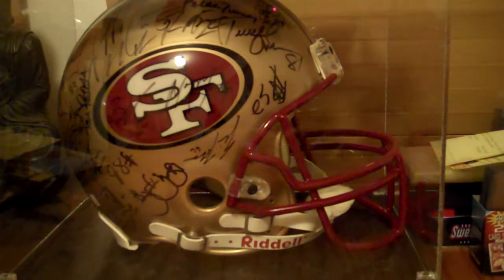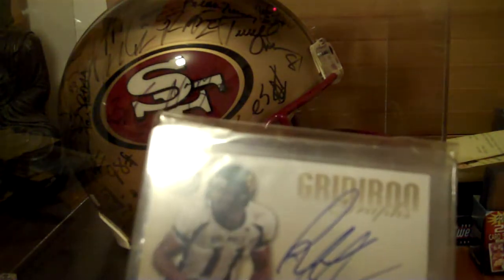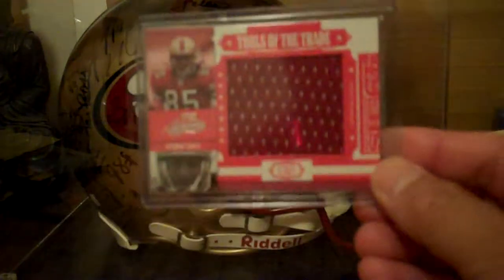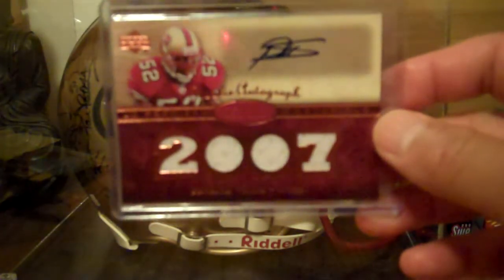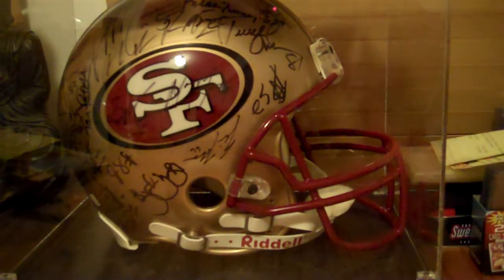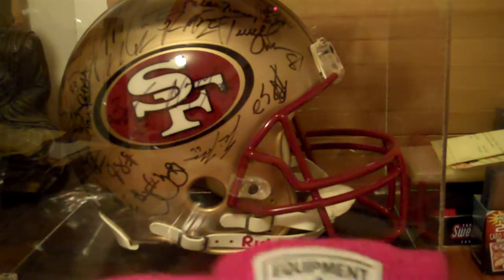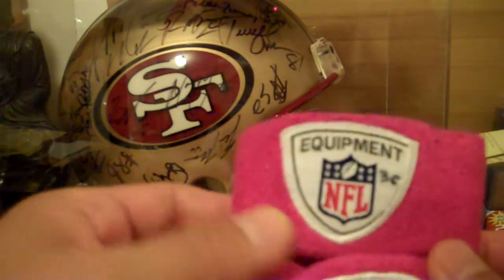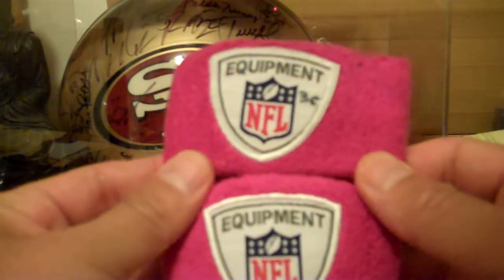MAIL DAY & AWESOME NFL AUCTION ITEM: LAWYER MILLOY GAME WORN SWEAT BANDS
A quick review on some recent ebay gets and a very meaningful NFL auctions package in honor of my friend who is dying of cancer.